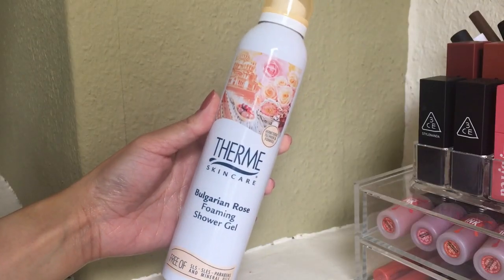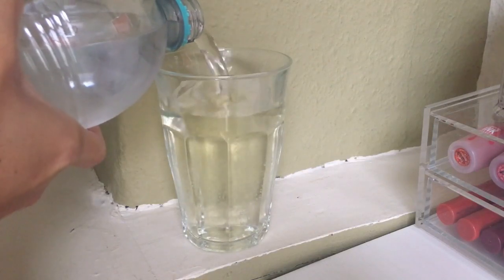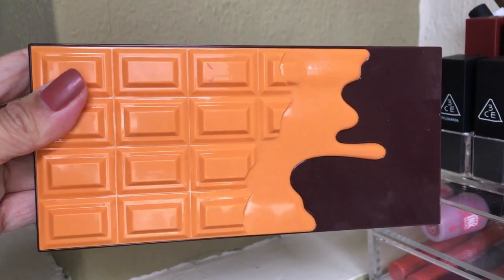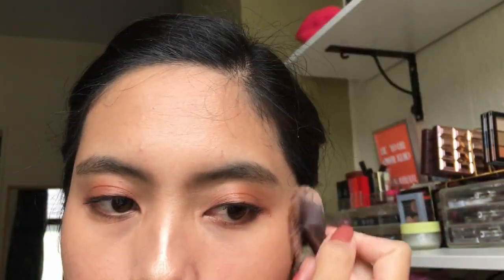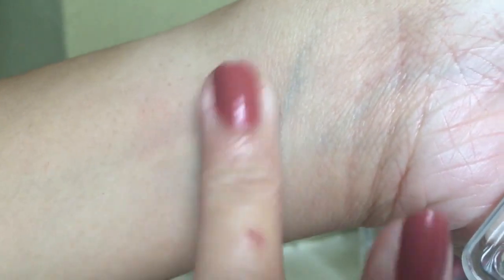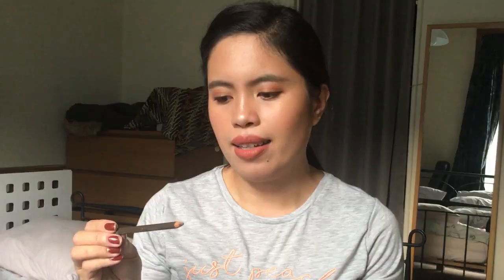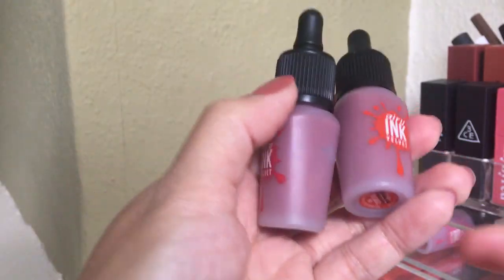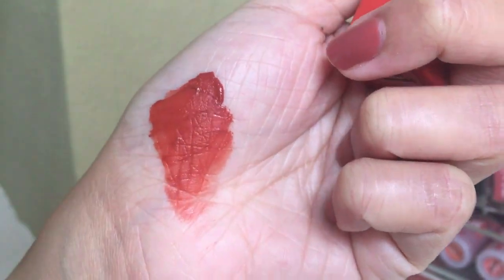Products I’m Currently Loving | 2018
& Other Stories Long Sleeve Striped Top
(Got it during sale time last july)

Primark Just Peachy T-shirt
(No link found)

Wet ‘n Wild Color Icon Blush (Apri-Cot in the Middle)

Ofra Island Time Blush (Bellini) - New Packaging!

Mamonde Creamy Tint Color Balm Intense (No. 23 Brick Rose)

Wet n’ Wild MegaLast Lip Color (Bare It All)

Peripera Ink The Airy Velvet Fall/Winter 2017 (06 It Brown Orange & 08 Glimpse Brick Brown)

Bbia Last Lipstick (No. 4 Intelligent)

Nails (Closeup Shots): 3CE Mood Recipe Long Lasting Nail Lacquer (PK23) + 3CE Matte Top Coat

Far shots (darker color): H&M Nail Polish (Bourgogne)

Giselle ❤️

+ INFORMATION
📱Camera: iPhone 6s
🎞 Editing: FilmoraGo